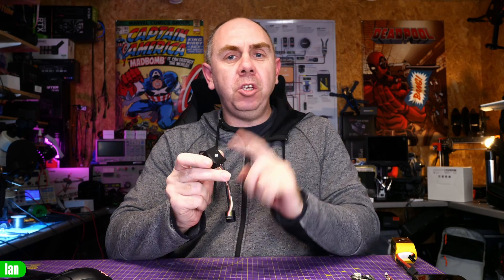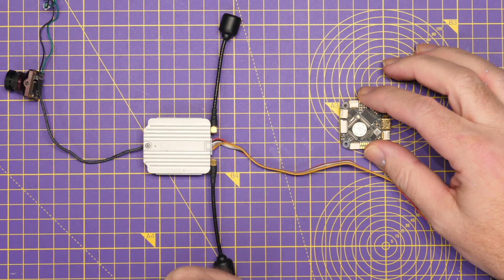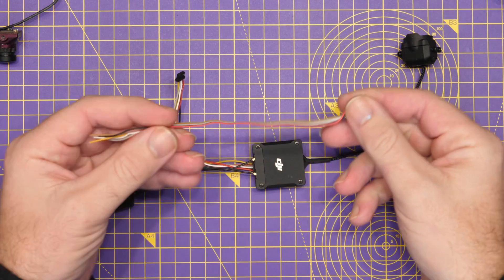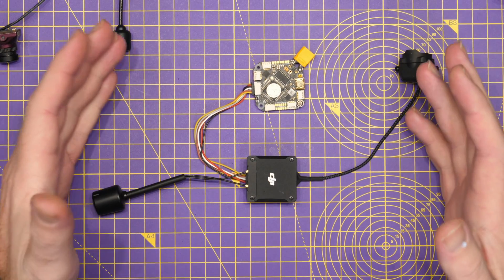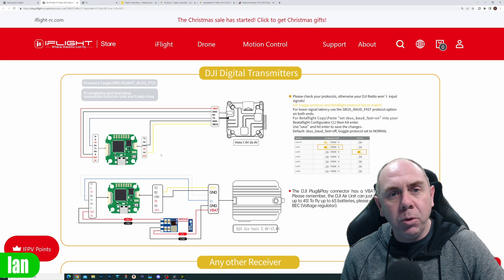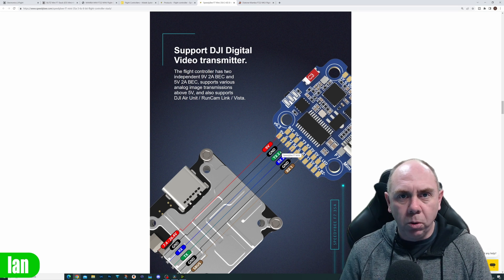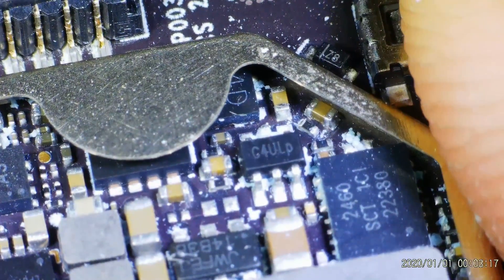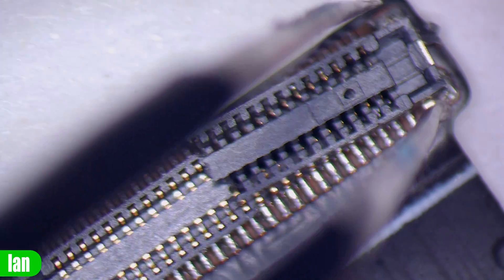DJI O3 Connector Warning - Not All Are The Same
DJI O3 Connector Wiring Issues and Warning.